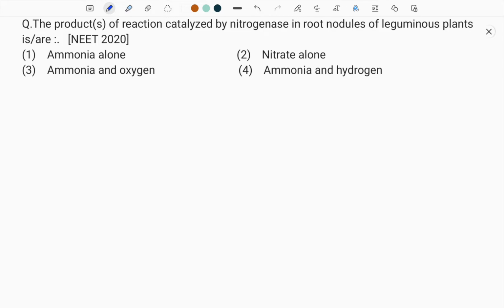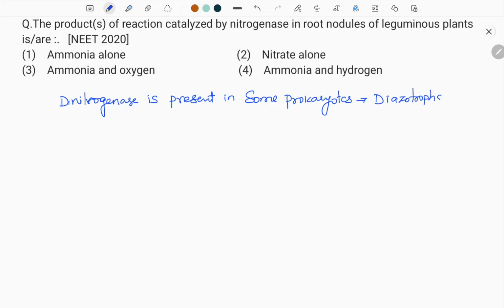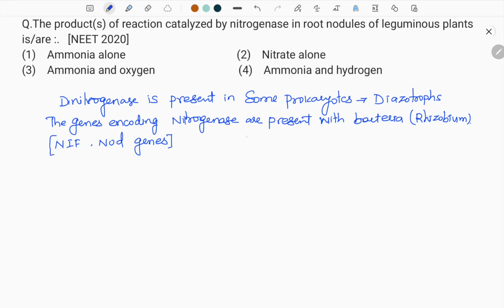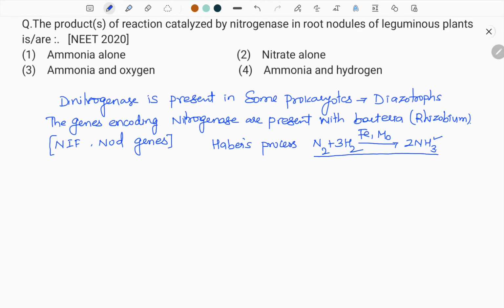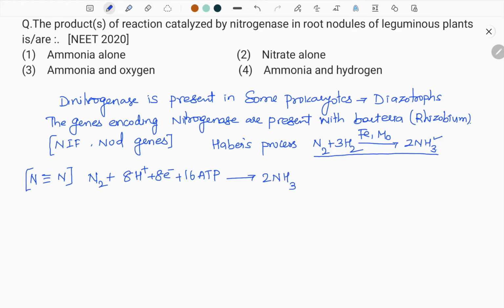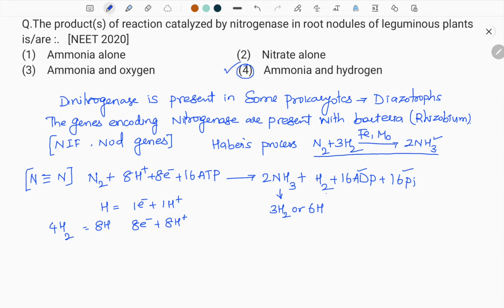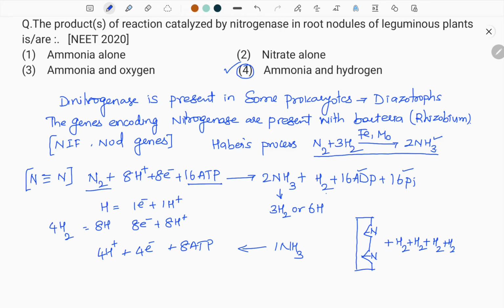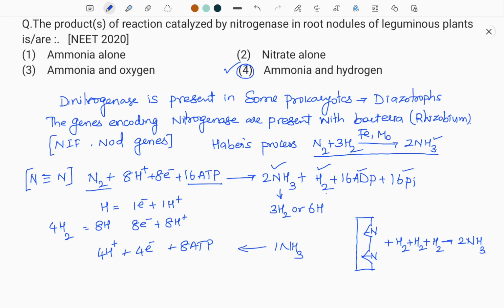Products of Biological Nitrogen Fixation by Nitrogenase | Nitrogen Metabolism | NEET 2020 Botany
During Biological Nitrogen Fixation 8 protons 8 electrons 16 ATP are used to form 2 molecules of Ammonia and Hydrogen molecule catalysed by The enzyme Nitrogenase